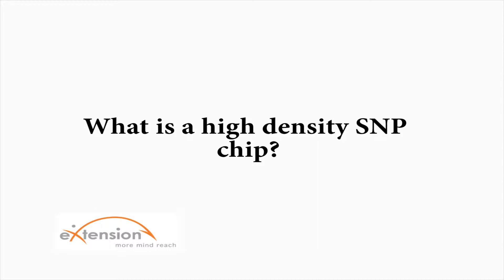What is a high density SNP chip?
Dr. Megan Rolf of Oklahoma State University describes high density SNP chips.

Music from Royaltyfreemusic.com